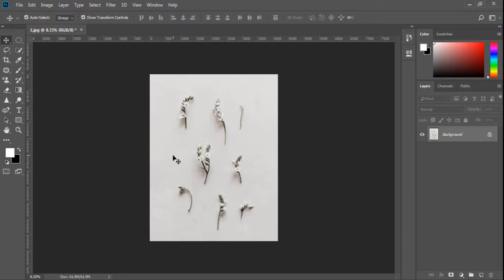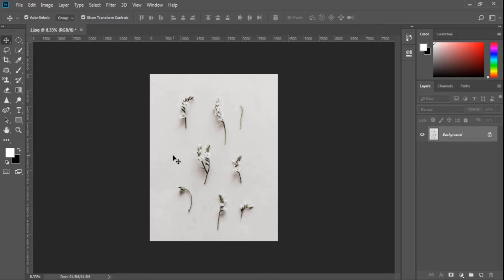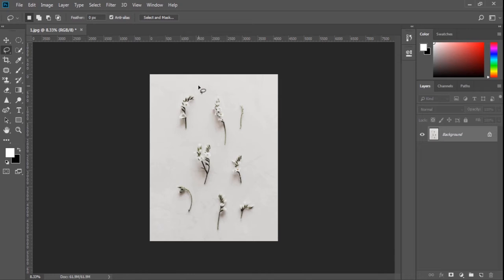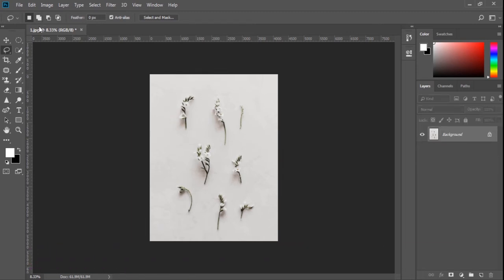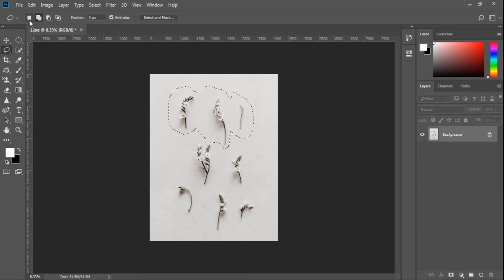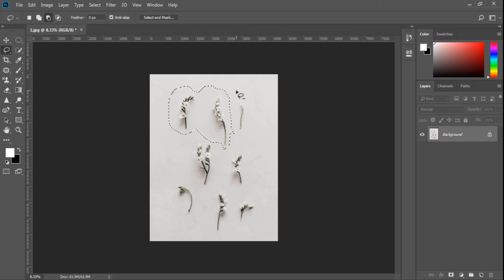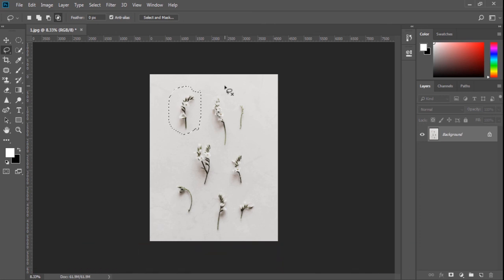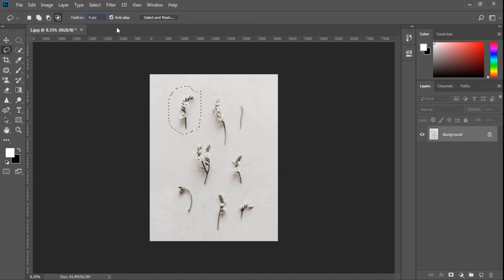5 LASSO TOOL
5  LASSO TOOL